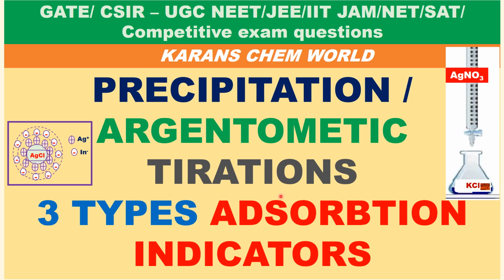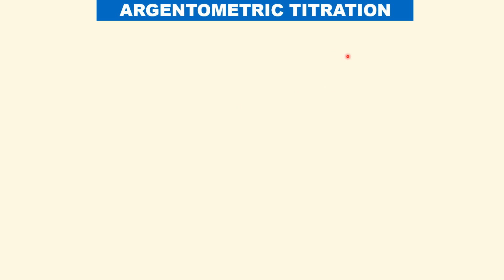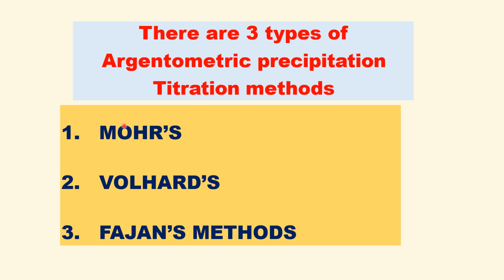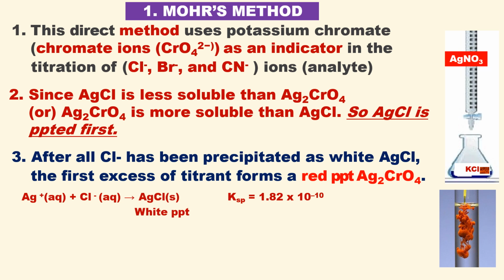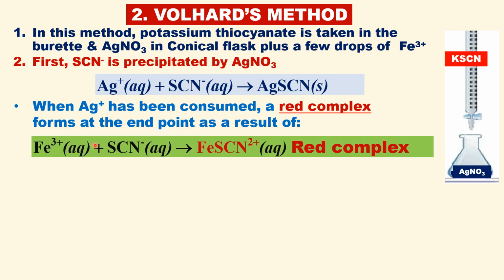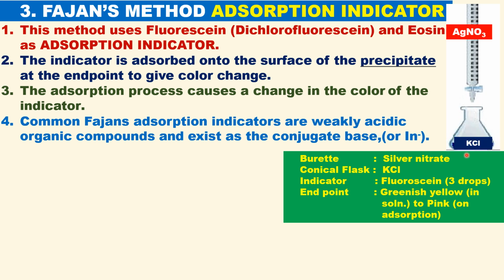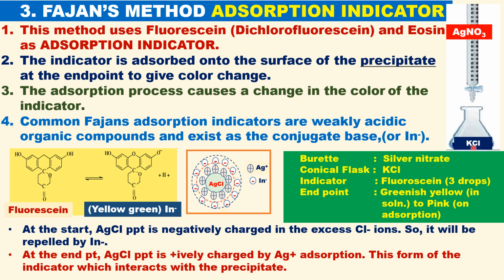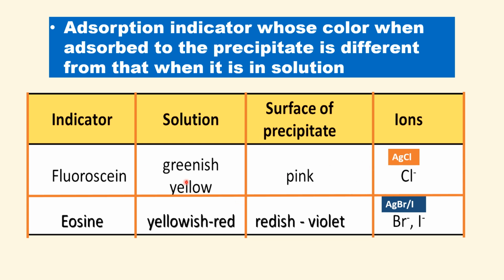PRECIPITATION / ARGENTOMETRIC Titration 3 TYPES PRECIPITATION INDICATORS Adsorption INDICATORS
PRECIPITATION / ARGENTOMETRIC TITRATIONS 3 TYPES PRECIPITATION INDICATORS ADSORPTION INDICATORS Titrations involving silver salts are termed argentometric
MOHR’S VOLHARD’S FAJAN’S METHODS Analytical chemistry practicals pharmacy BioChemistry Engineering chemistry